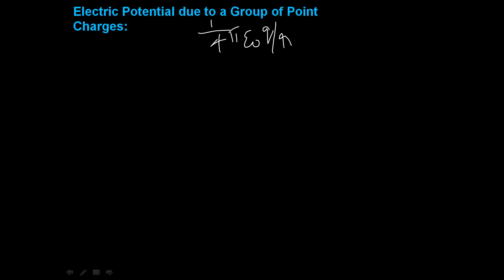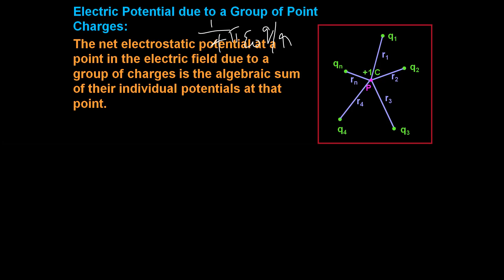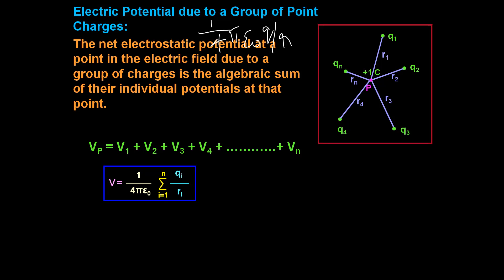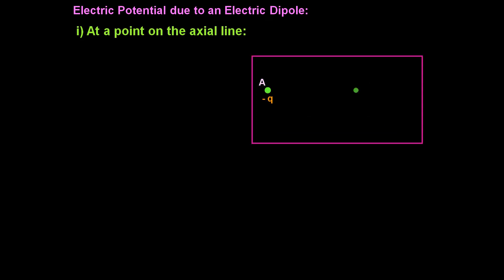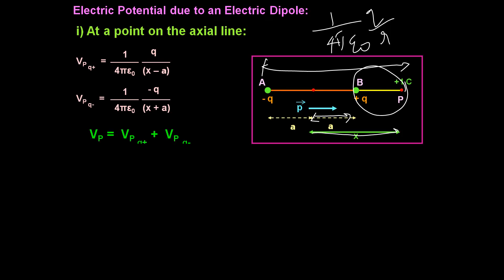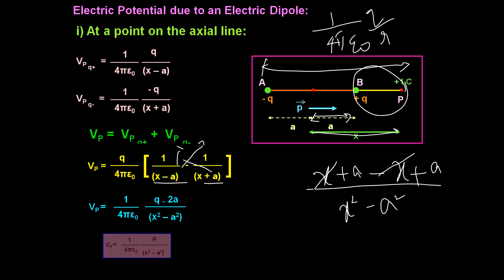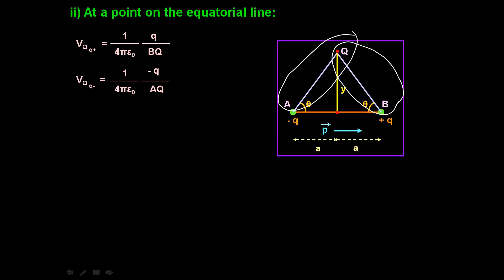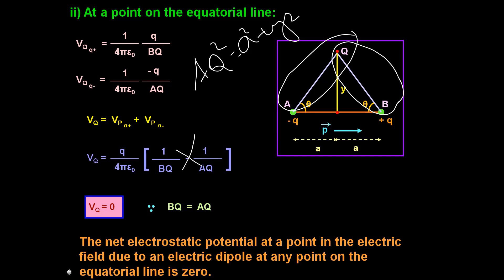Electric Potential due to electric dipole I axial point I equatorial point I Plus two Physics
In this video, I have discussed the electric potential produced by systems of charges and due to Electric Dipole.